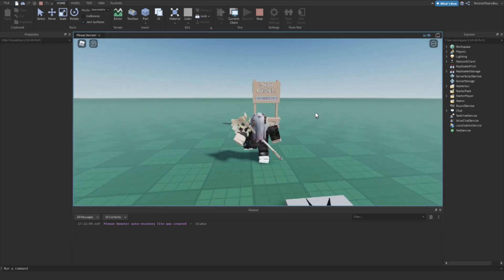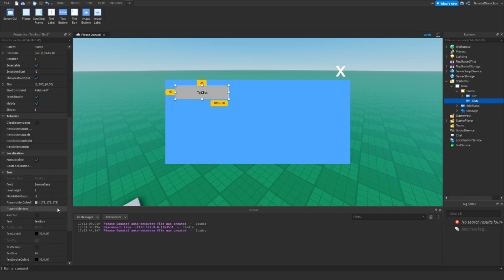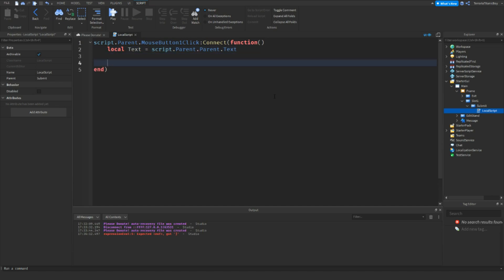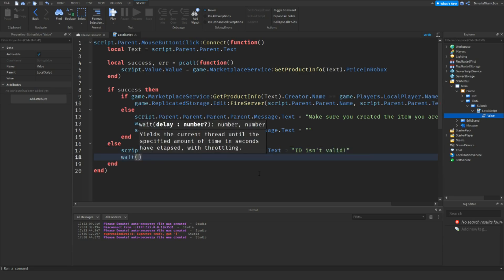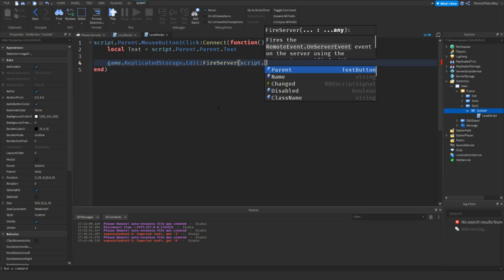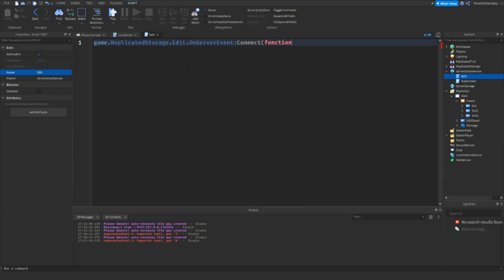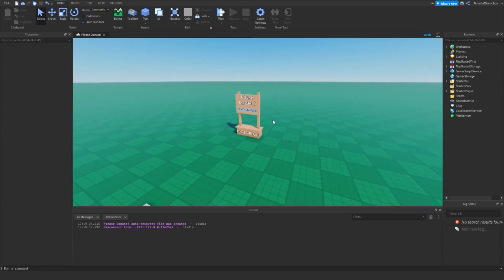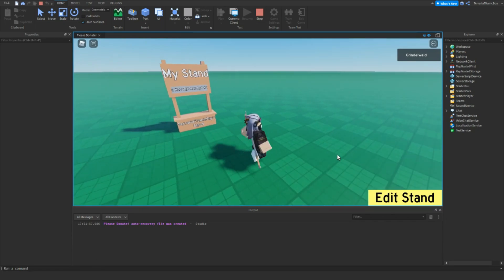How To Make A Game Like Please Donate on Roblox Studio PART TWO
What is Roblox: Roblox is an online game platform and game creation system developed by Roblox Corporation. It allows users to program games and play games created by other users.